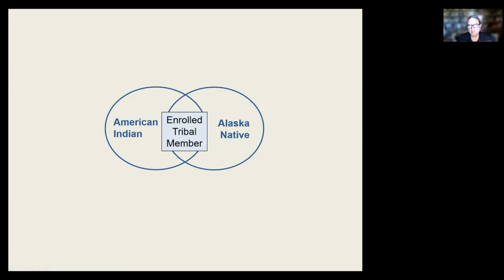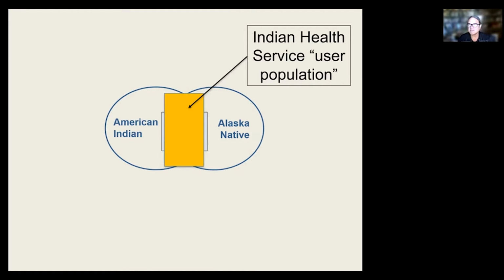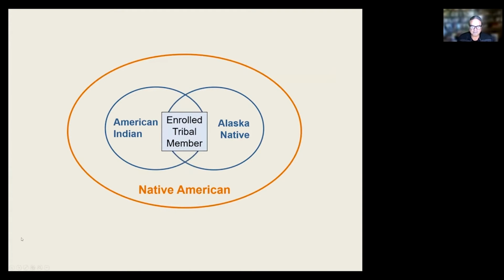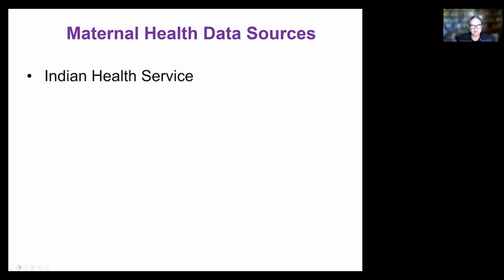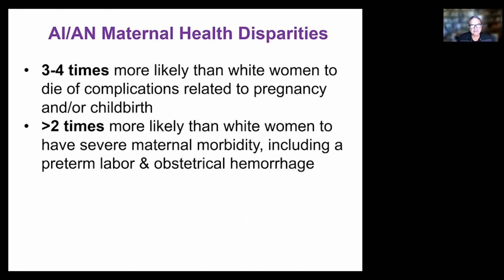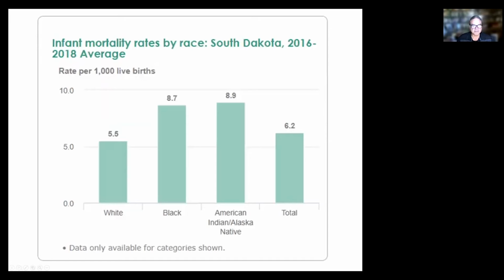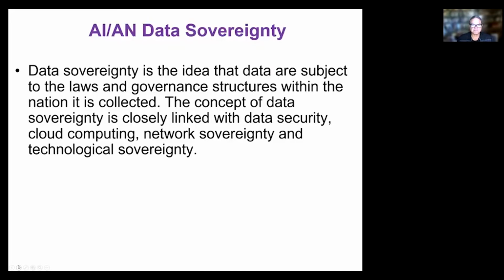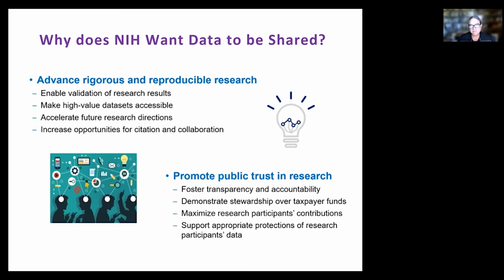American Indian Data and Data Sovereignty - Dr. Donald Warne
Dr. Donald Warne presents "American Indian Data and Data Sovereignty" at the Maternal Health Learning & Innovation Center (MHLIC) Team meeting in August 2022.

In this webinar, Dr. Warne:
    1. Defines terms such as American Indian/Alaska Native, Native American, and Indigenous;
    2. Describes data sources related to American Indian health;
    3. Discusses American Indian/Alaska Native maternal health disparities, and
    4. Explores data sovereignty.